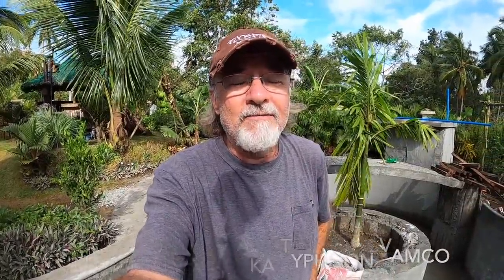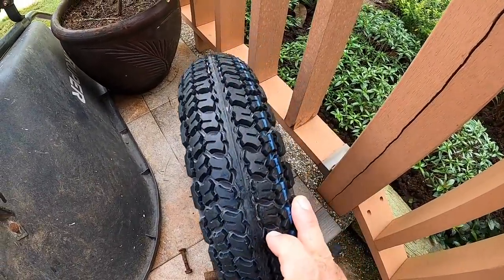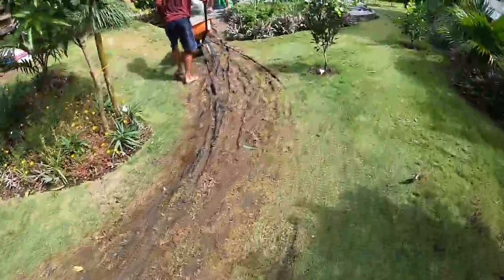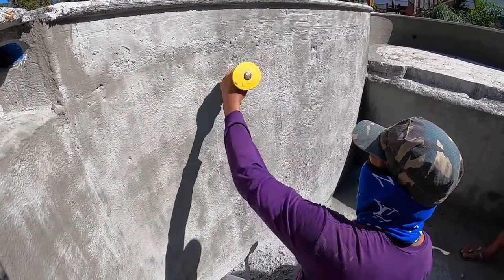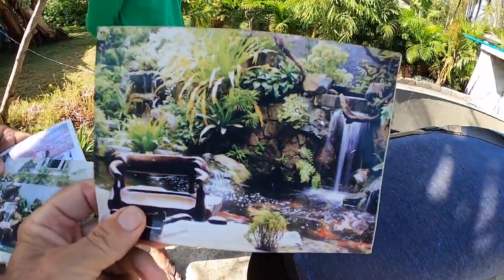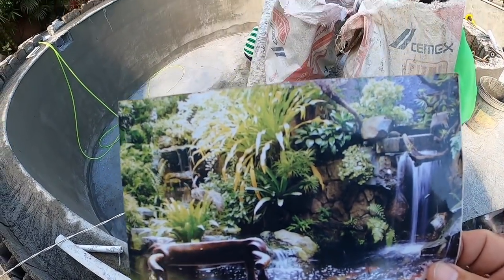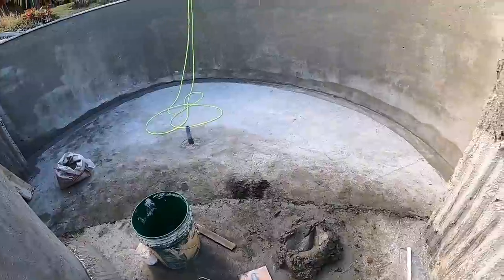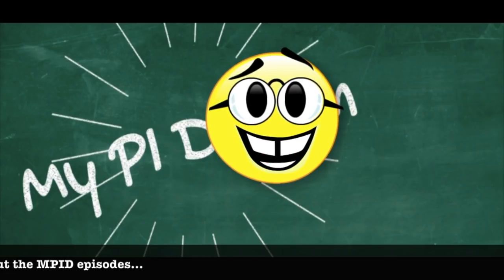VILLA FELIZ POOL BUILD - EPISODE: 33 (House Building in the Philippines)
With Typhoon Ulysses out of the way, it's time to start back to the pool build.  Today we get into some waterproofing and drill a big hole in the side of the pool wall for a vacuum accessory.  And oh, let begin talking tiles!

Title: Darktown Strutters Ball

Pool Company Info:
Pool Mate Services
Alvin Domingo, Swimming Pool Contractor

MPID Gear and Software:
Cameras:
Drone:
DJI Phantom 4 Pro +
Editing:
Mid 2020 MBP, 2.3GHz Quad-CoreIntel Core i7
iMovie 10.1.1.5
Final Cut Pro X 10.4.8
Graphics:
Blender
Pixelmator Pro